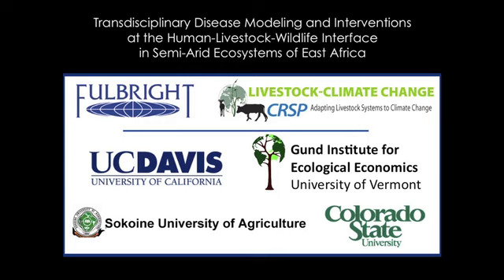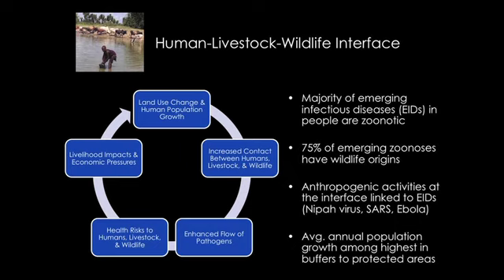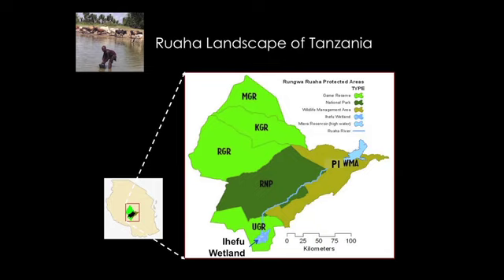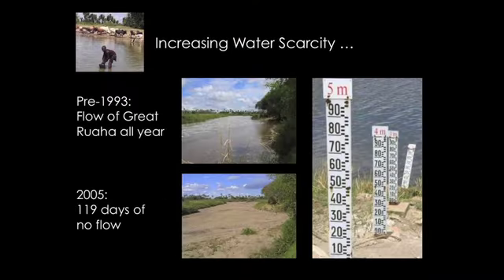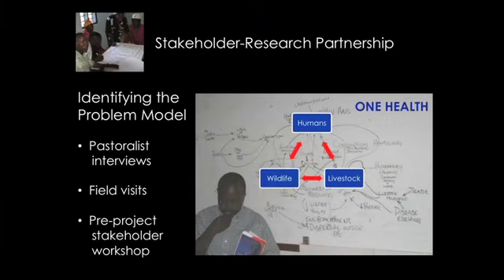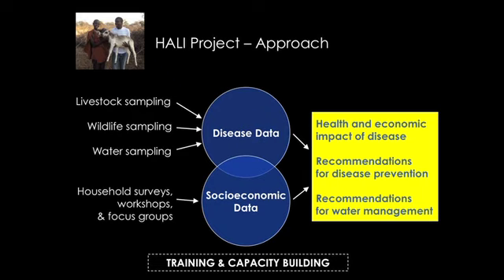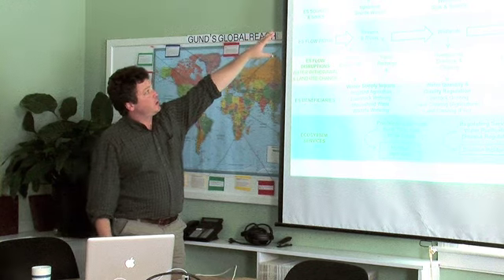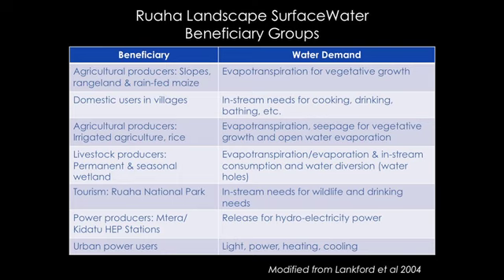The HALI Project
The HALI Project: Health for Animals and Livelihood Improvement  | PRESENTER: Jon Erickson, Managing Director and Fellow of the Gund Institute for Ecological Economics | Professor, RSENR and Environmental Program, University of Vermont | 3/2/12

What was Jon Erickson doing in Tanzania for his sabbatical last Spring?

This event is part of the weekly Gund Tea Series, an opportunity for affiliates of the Gund Institute for Ecological Economics and the broader University community to engage in robust discussion about topical research, current events, and relevant theory. The Teas host visiting scholars and research associates from around the world, as well as some of the Gund's very own fellows & students.

The Gund Institute is a transdisciplinary research, teaching, and service organization focused on developing integrative solutions to society's most pressing problems. We conduct integrative research and service-learning projects on a broad range of topics, offer hands-on learning through our problem-solving workshops and courses, develop online teaching resources and international collaborations through metacourses, and support professional and graduate education through our Graduate Certificates in Ecological Economics and Ecological Design. Learn more about the Gund community of students, scholars and practitioners by exploring our news, publications, and video archives, then contact us to help us build a sustainable, widely shared quality of life.